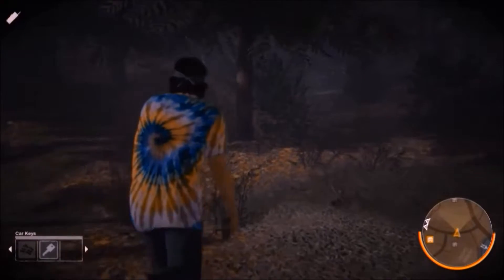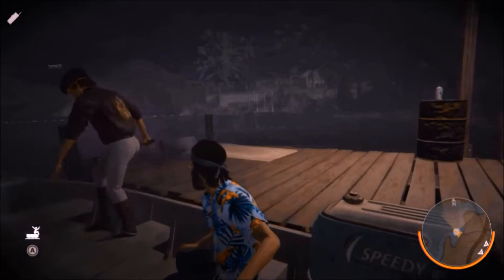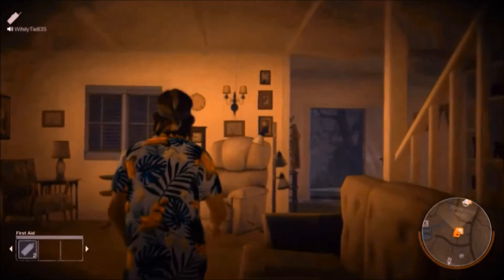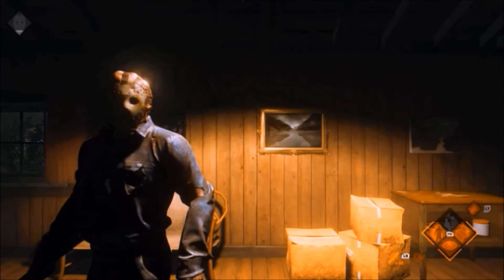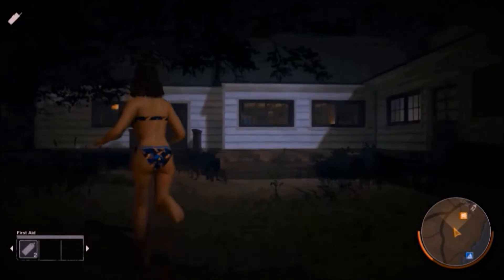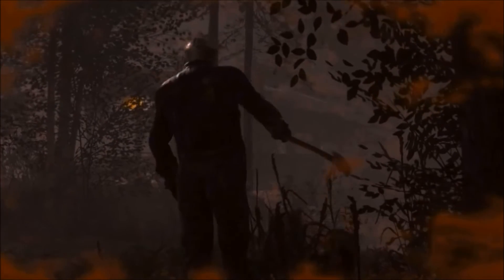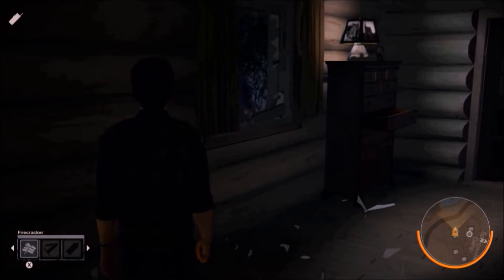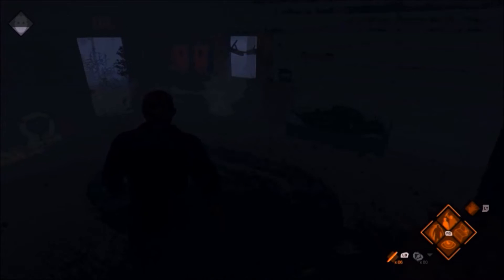Friday the 13th The Game: Top 5 Maps (from Worst to First)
A top 5 listing of the playable maps on Friday the 13th The Game. Based on poll results from just under 1000 players.